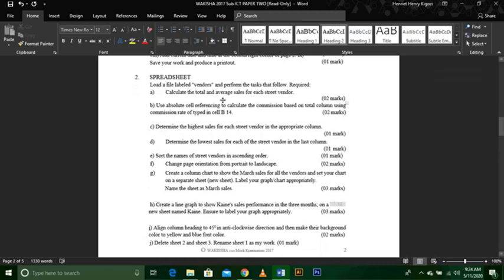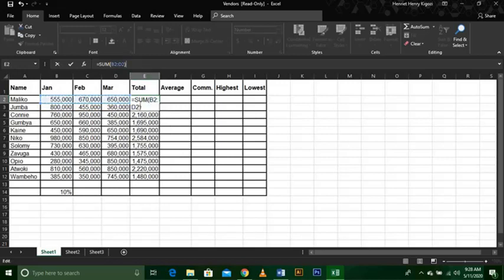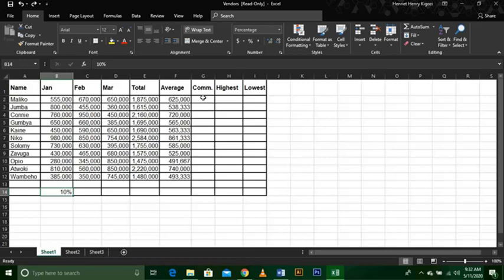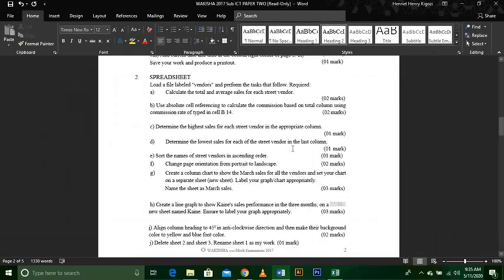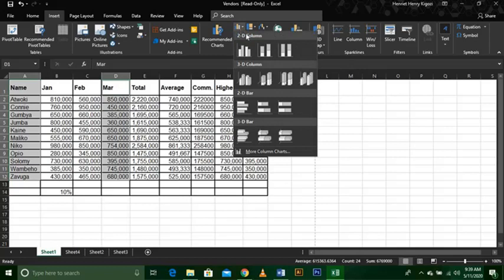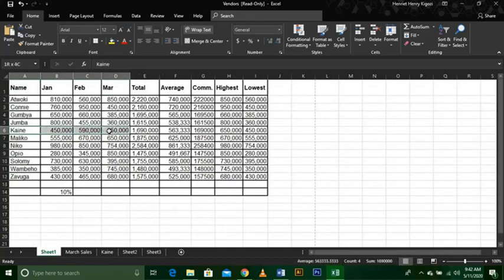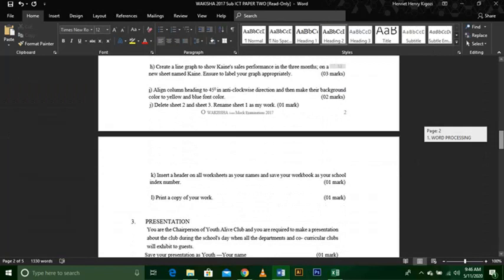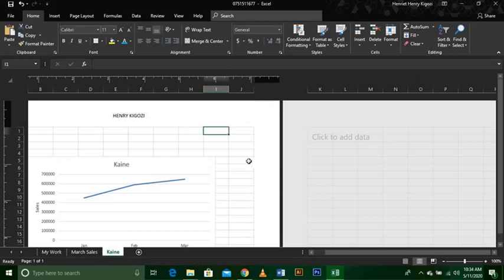Wakissha 2017 SubICT P2 Number 2 Spreadsheet by Henry Kigozi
Tutorial of Wakisha 2017 on Spreadsheet